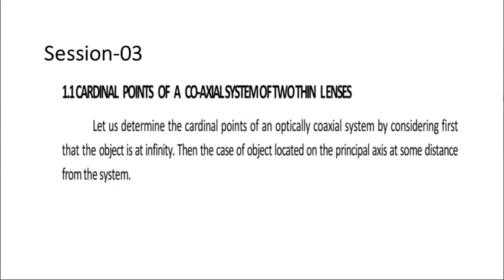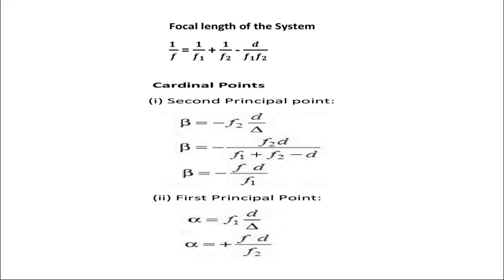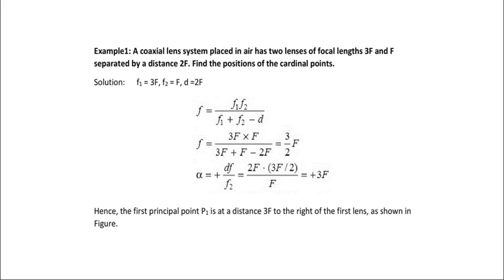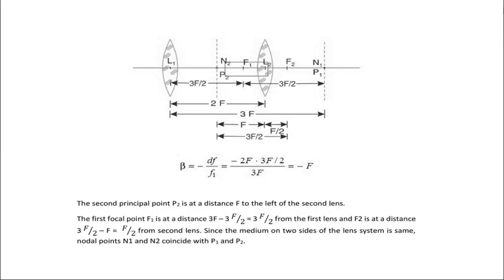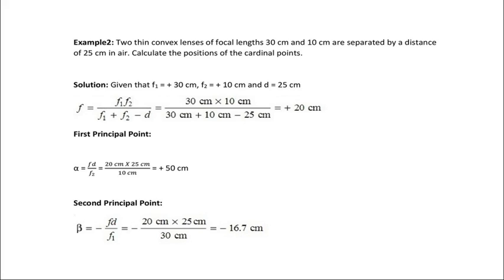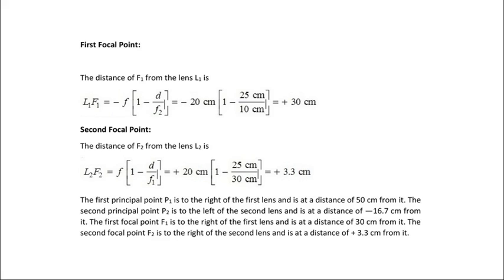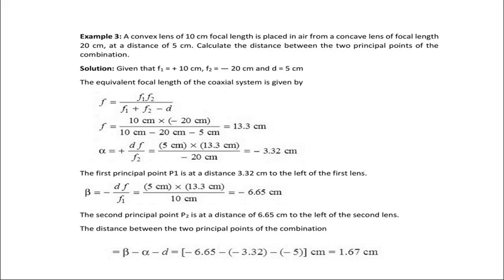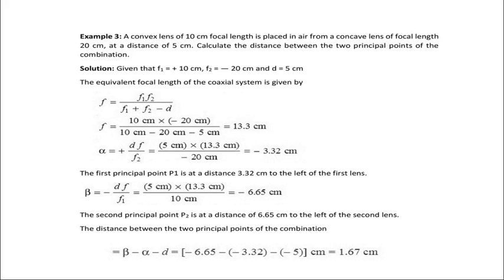geometrical optics session3